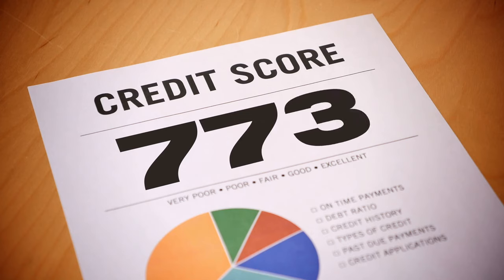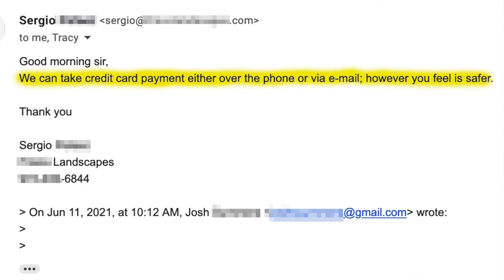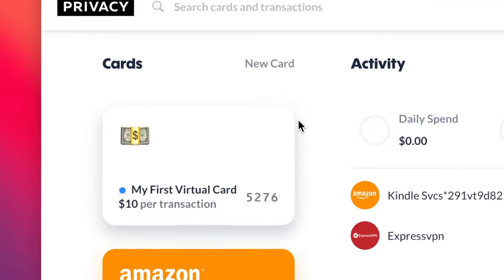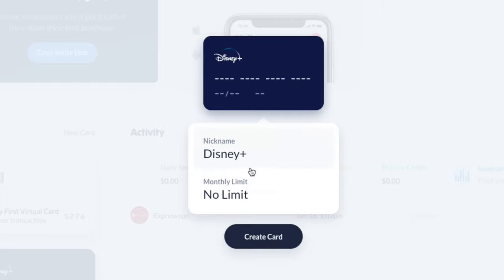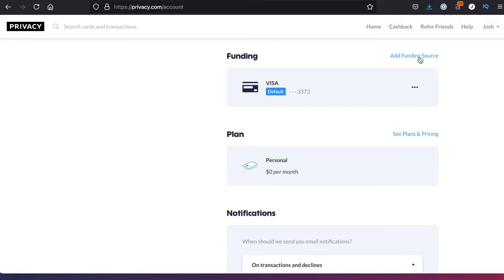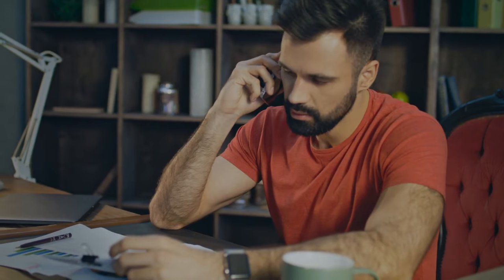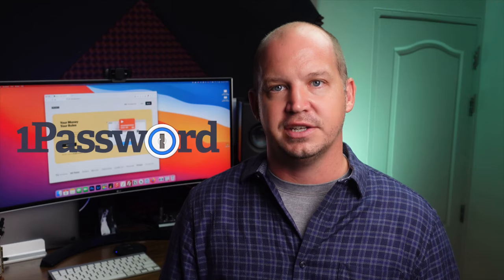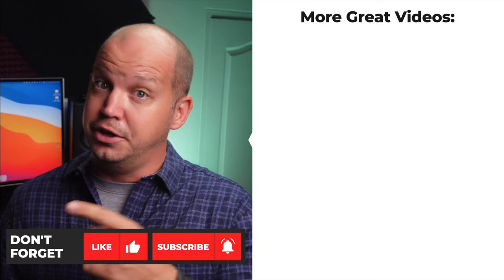What is a VIRTUAL CREDIT CARD? (how to create & use them safely)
We give out our credit card information over the phone, over email, and to basically anybody who asks. So why not just publish the number, expiration date and security pin on YouTube? When it comes to online privacy, this is a valid question to ask.

To understand more about virtual credit cards and how they can potentially protect your financial transactions, read more on All Things Secured or give Privacy.com a try for yourself.

(this is not sponsored and I receive no financial compensation if you start using Privacy)

Video Timestamps
0:00 - This is my (virtual) credit card
2:30 - How Virtual Credit Cards Work (my dashboard)
3:34 - How to Setup Virtual Credit Cards
4:14 - Virtual Credit Card Features
5:25 - 1Password & Privacy Integration

Virtual credit cards are a great credit card hack to control your financial transactions while masking the true identity of your card information. In several ways, this resource definitely helps to limit the risk of your credit card being hacked.

In this video, which in some ways is a Privacy.com review, I'll explain exactly how Privacy.com virtual credit cards work and how to setup one up for free.